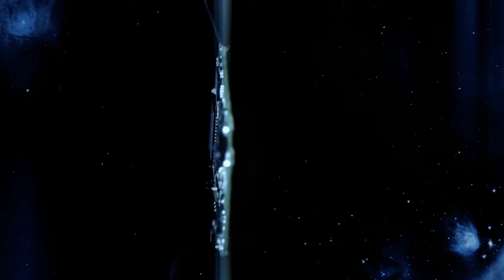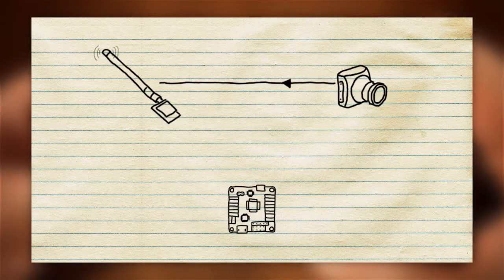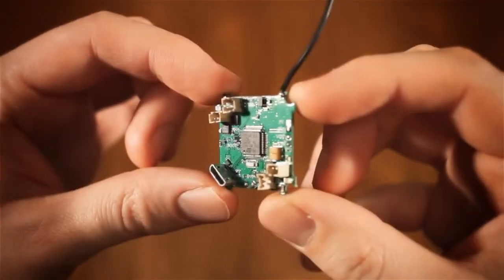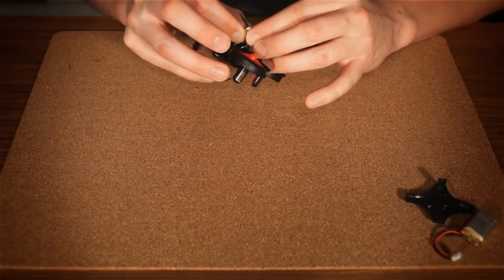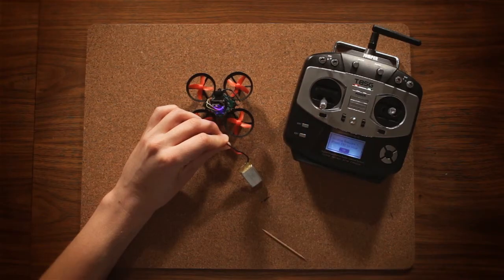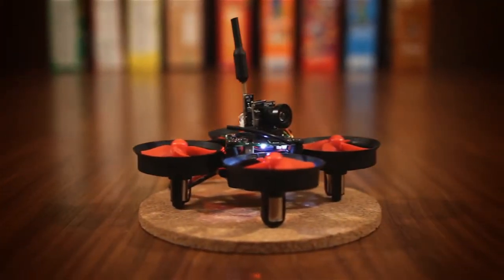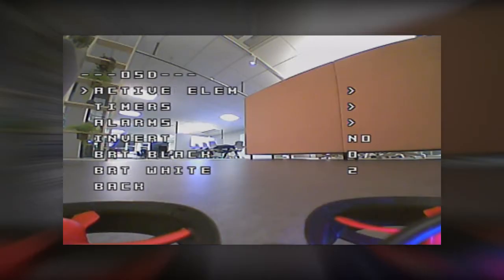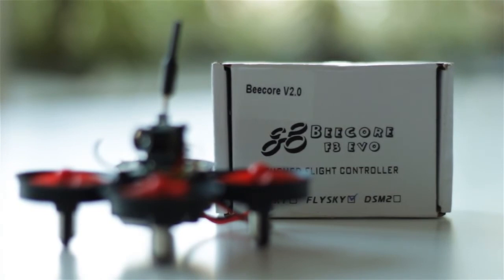Eachine Beecore V2 Flight Controller Review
A quick look at the Eachine Beecore V2 flight controller with OSD (on-screen display) support for brushed, "Tiny Whoop" style micro quadcopters.

Table of Contents:
0:00 Intro
1:45 Build & config
3:13 Flight test
4:25 Conclusion
5:15 Outro

Where I Got It:
I purchased mine from banggood.com, but encourage you to search the web for the best current offer!

This product was bought with my own money and I receive no compensation (financial or otherwise) from neither retailer, brand nor manufacturer for this review or any above links. Rest assured that this is my best attempt at an honest, unbiased opinion.